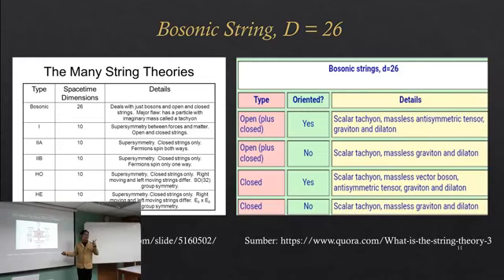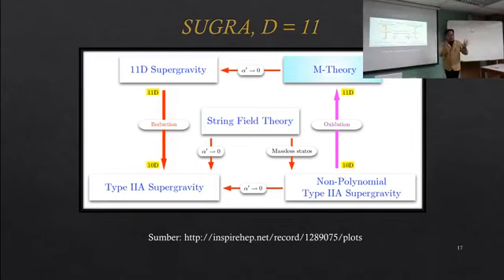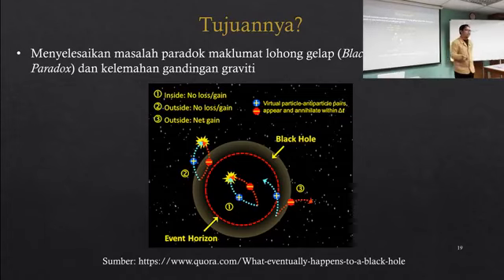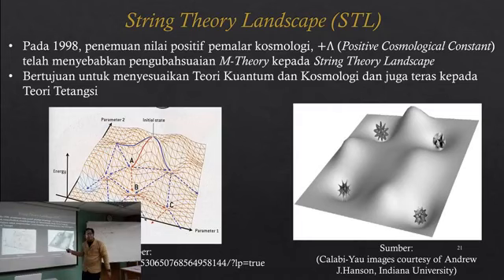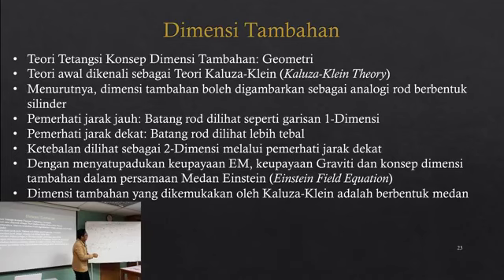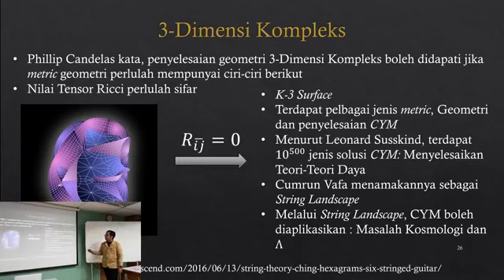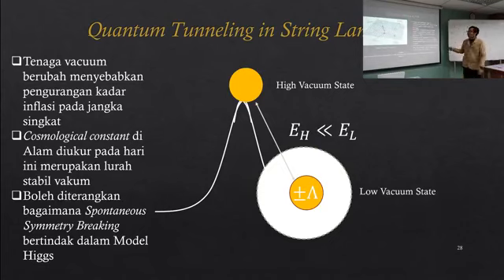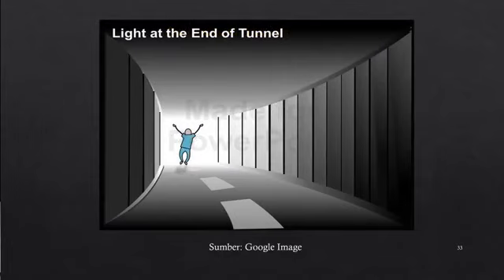Tinjauan Teori Tetangsi, Dimensi Tambahan dan Implikasinya terhadap Kosmologi Moden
Physics Coffee Talk (UKM edition)

Tajuk: Tinjauan Teori Tetangsi, Dimensi Tambahan dan Implikasinya terhadap Kosmologi Moden

Day: 7 Ogos 2018
Time: 9.20 AM - 11.00 AM
Venue: Bilik Sumber Fizik, Pusat Pengajian Fizik Gunaan, Fakulti Sains dan Teknologi UKM
Speaker: Mr. Hafizudin Kamal